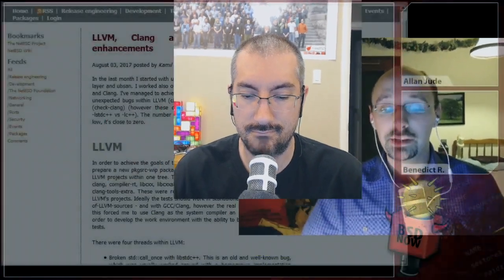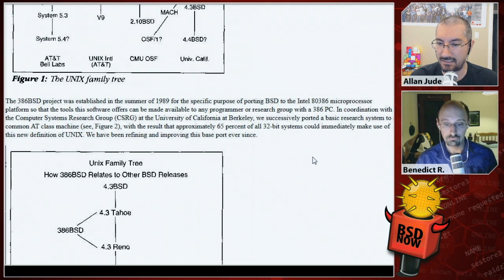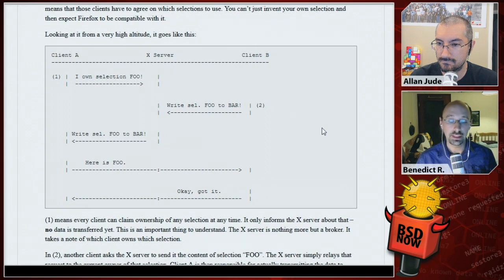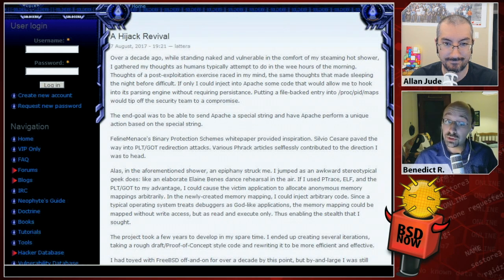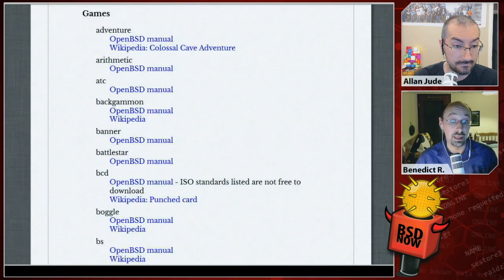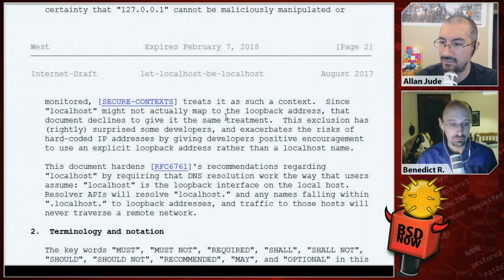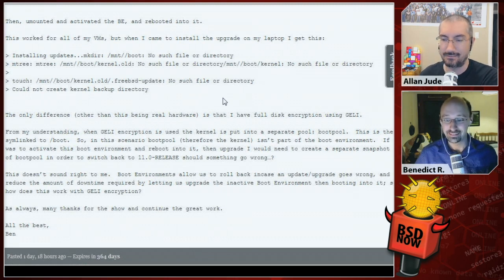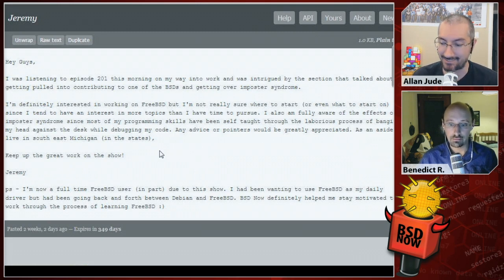Faces of Open Source | BSD Now 208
DragonflyBSD 4.8.1 has been released, we explore how the X11 clipboard works & look at OpenBSD gaming resources.